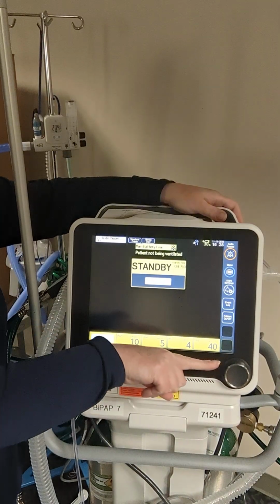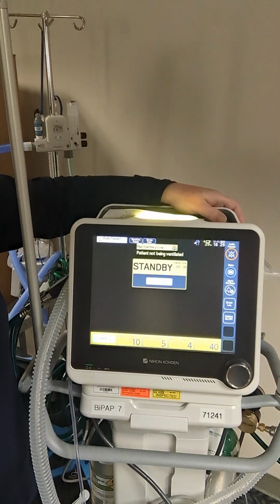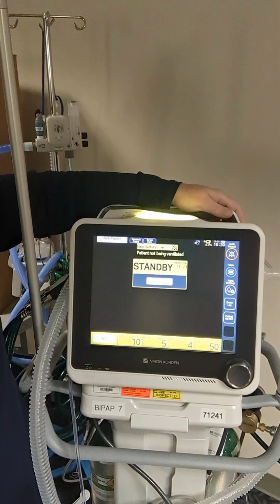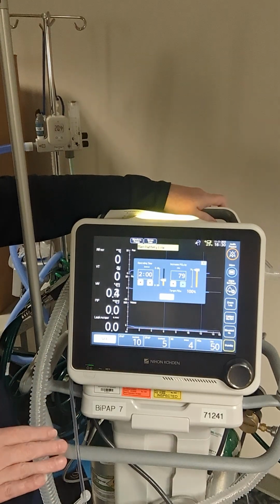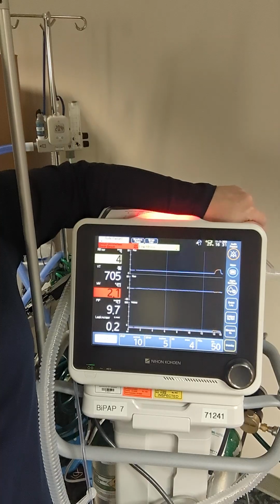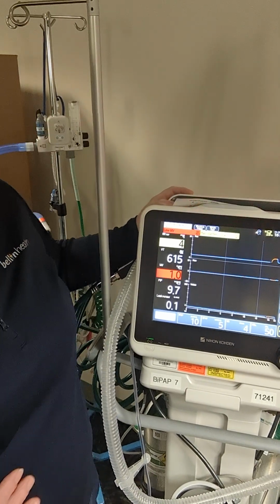annual RN EDU 2025